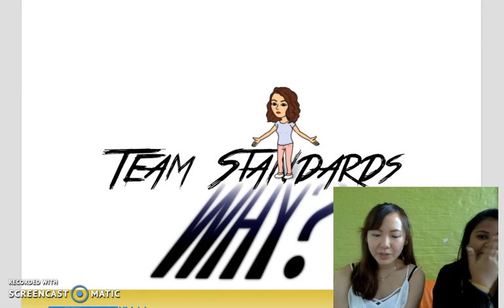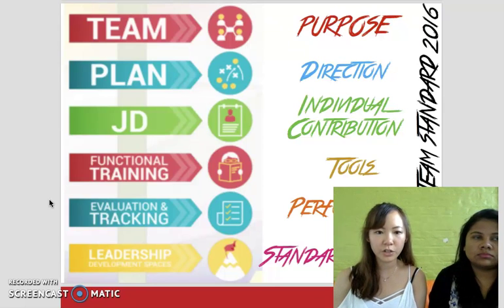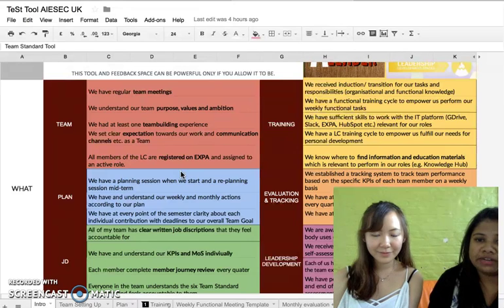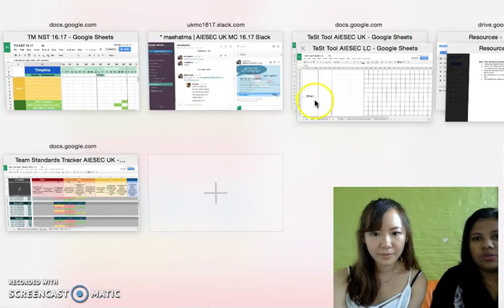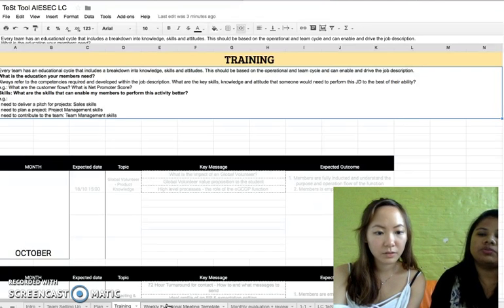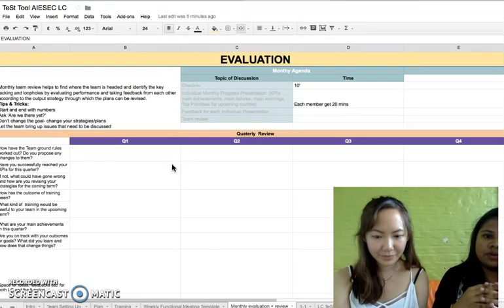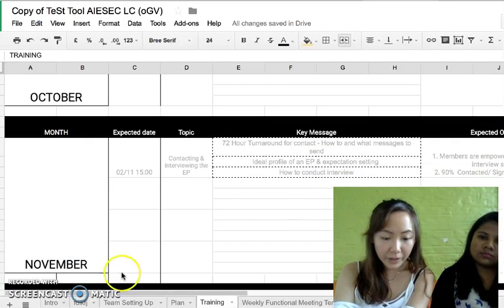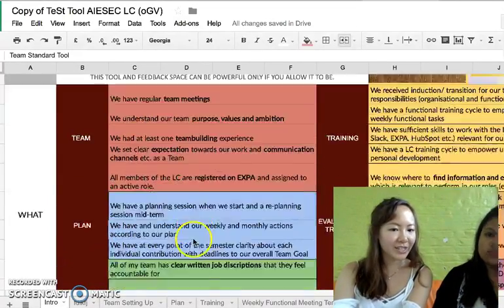Team Standard HOW TO: Tool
In this video you can understand the importance of Team Standard implementation and how we can use the Team Standard tool to help you to implement Team Standard in your Team